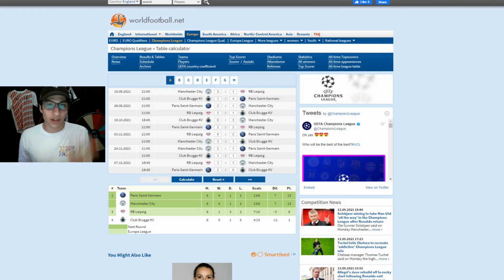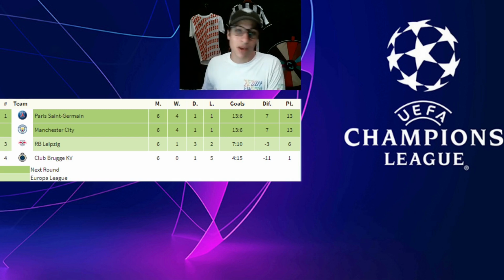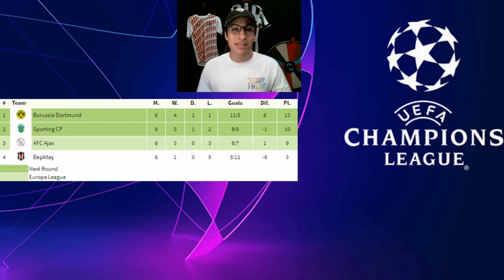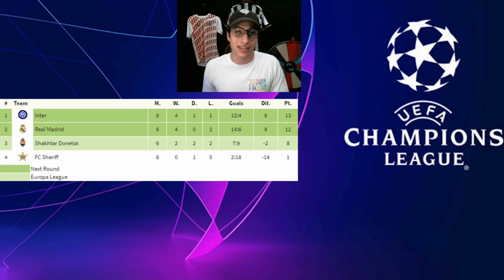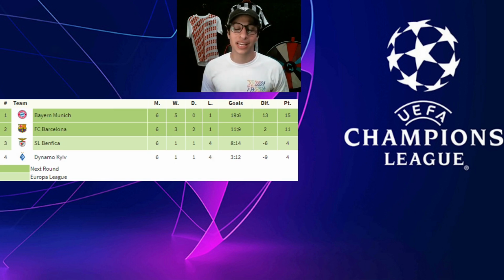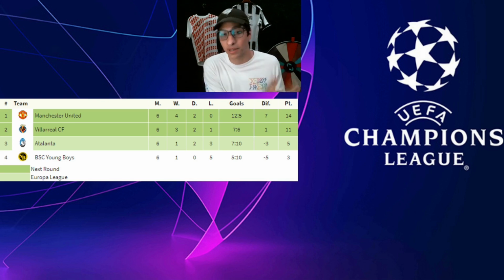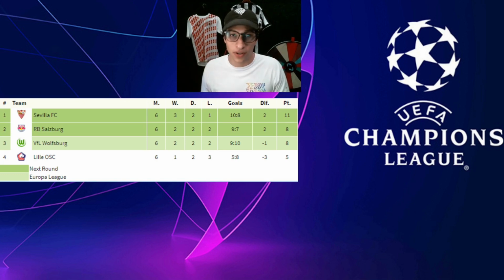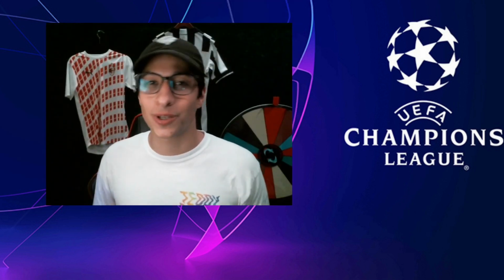My 2021-22 UCL Group Stage Predictions!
Let me know your thoughts on what I did/did not get right!